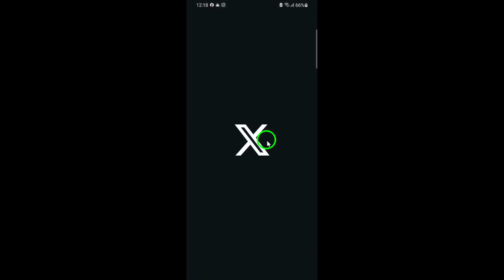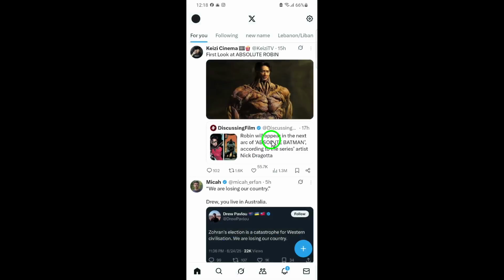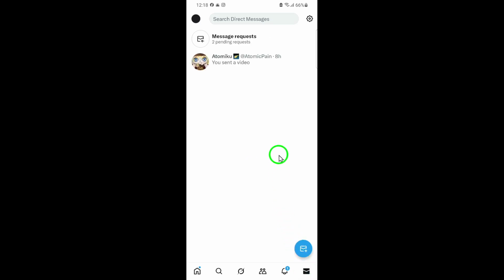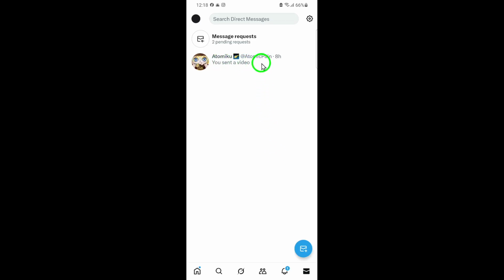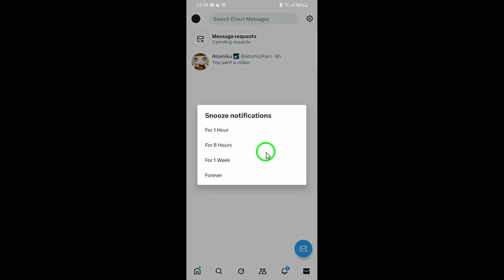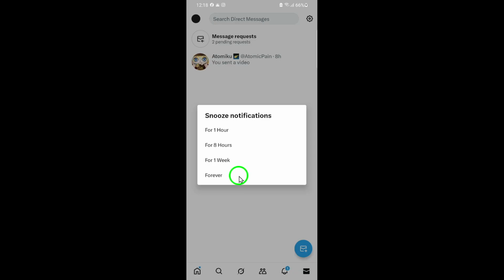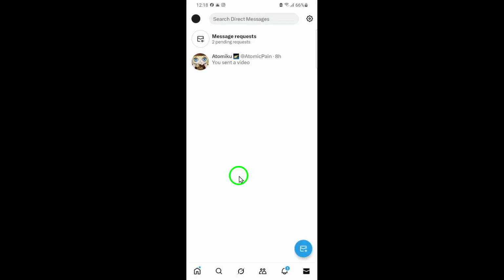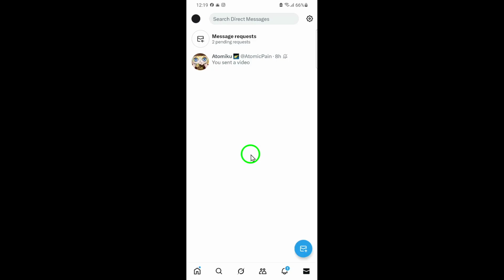How To Snooze A Chat Notifications Forever On X App (Updated)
Learn how to snooze chat notifications forever on the X app with this quick and updated guide. This tutorial shows you the exact steps to silence chats permanently so you can focus without interruptions.

1. Open the X app

2. Tap on the Message icon at the bottom

3. Long press on a chat

4. Tap on Snooze notifications

5. Choose Forever-
Timeline:
00:00 Start
00:12 How to do it
01:05 End